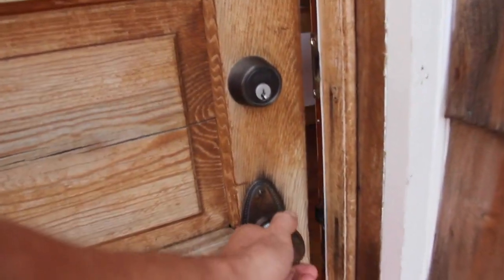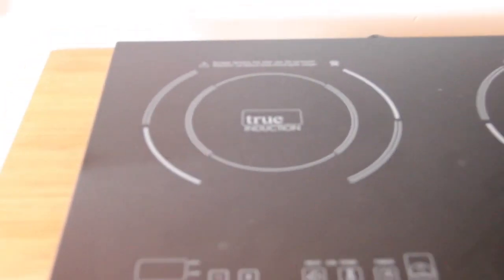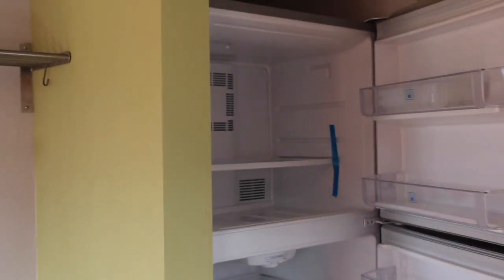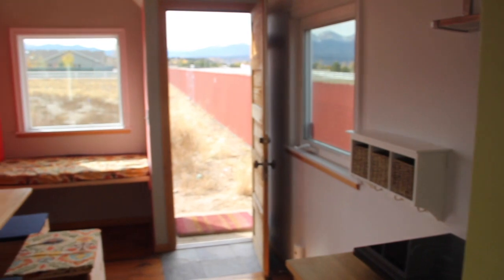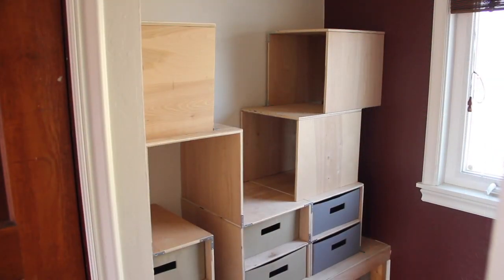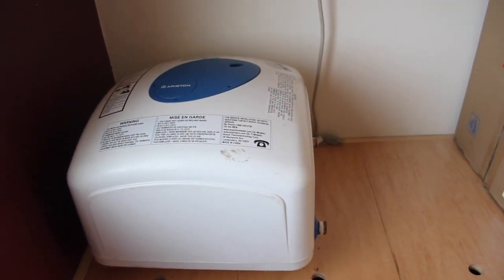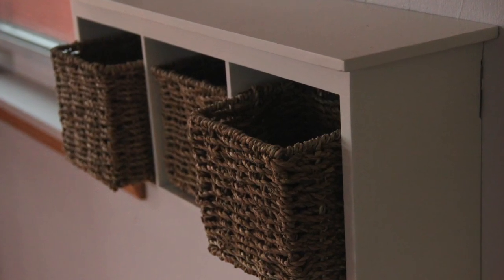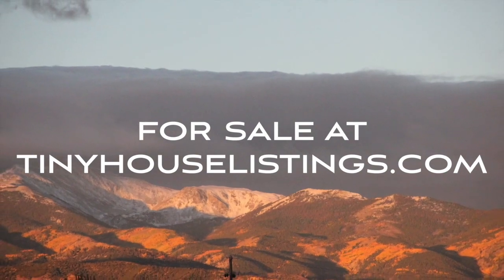Cedar Shake Tiny House is HANDMADE and REPURPOSED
The Cedar Shake tiny house is obviously clad with, well, cedar shakes. The interior of this tiny house in Salida, Colorado is chocked full of handmade items such as the cabins and the floors are super cool as they were completely repurposed. This tiny house happens to be for sale on Tiny House Listings (see link below) and is ready for the next owners to own and occupy it.